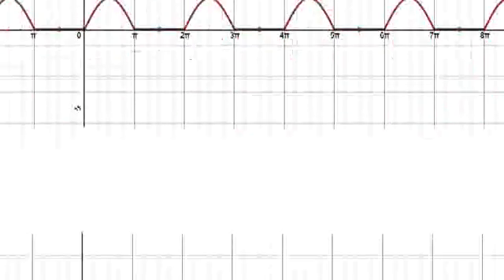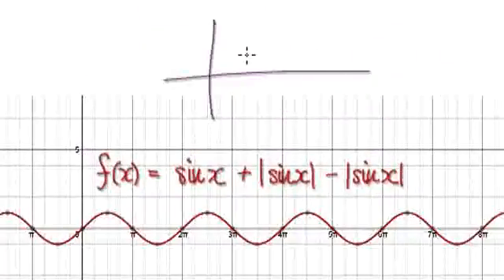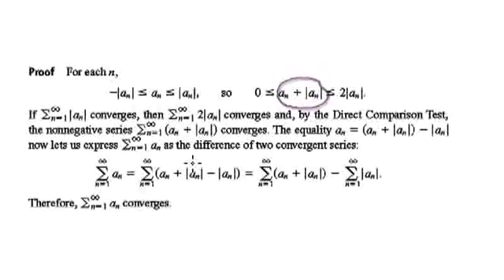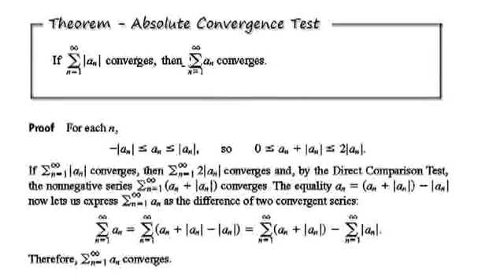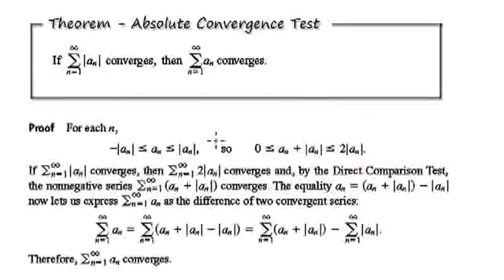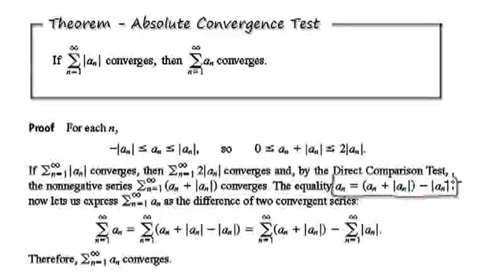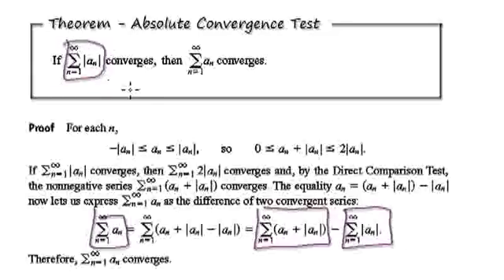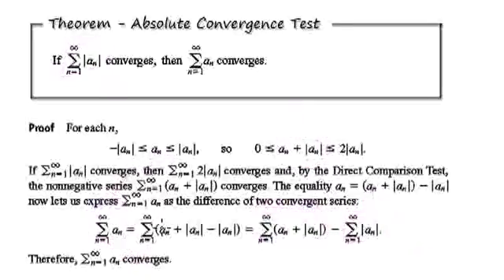Video 2583 - Proof Absolute Convergence Test for Series - Part 3/3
Proof Absolute Convergence Test for Series